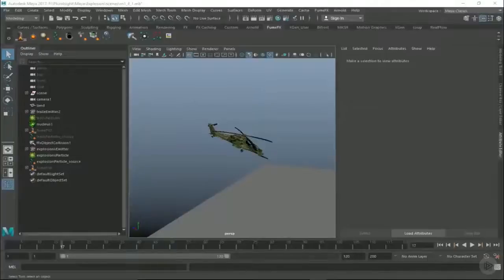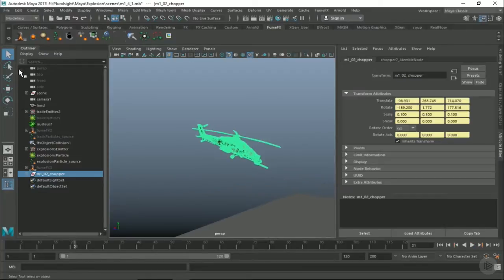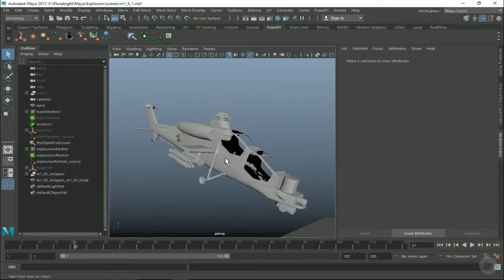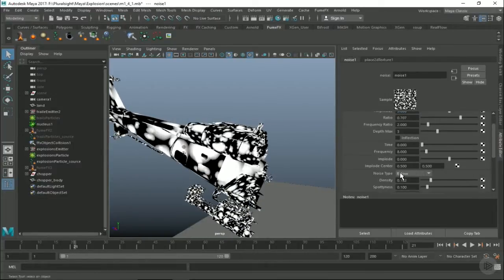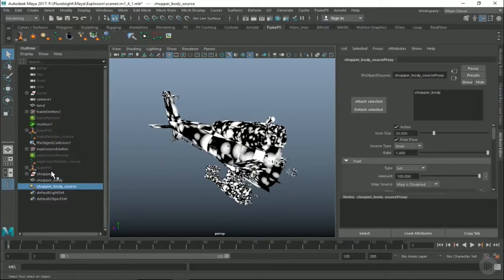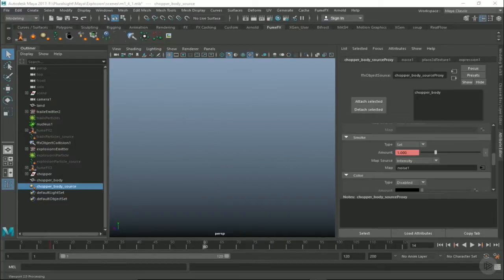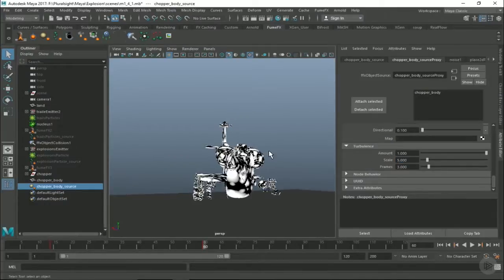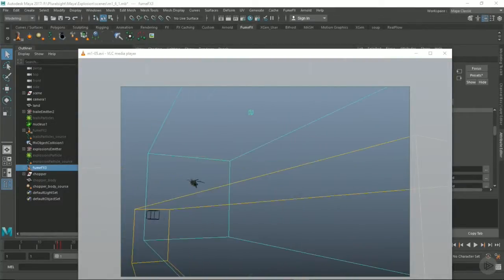07 Setting up the First Explosion Adding Secondary Smoke